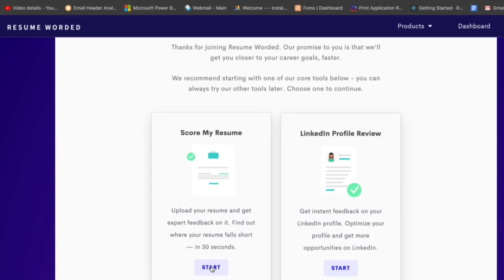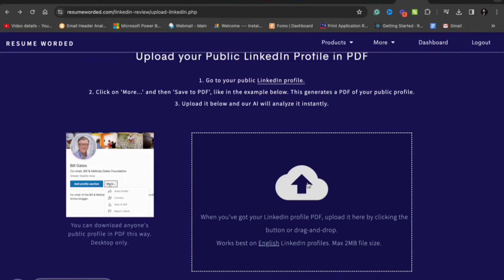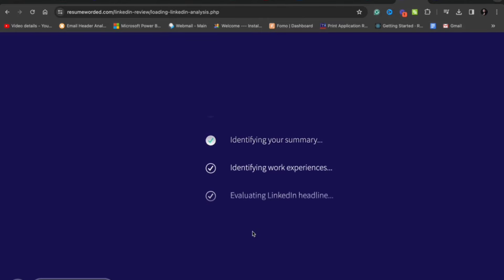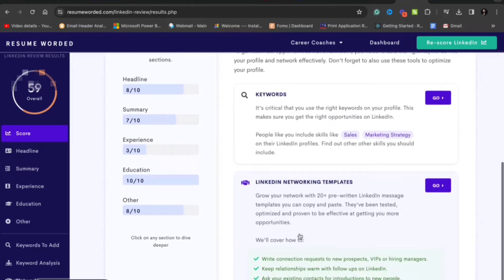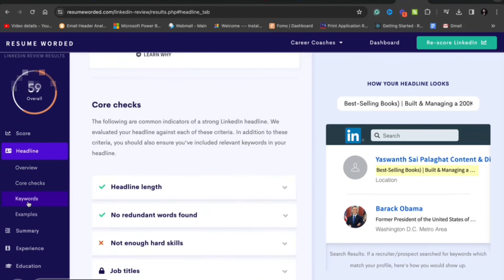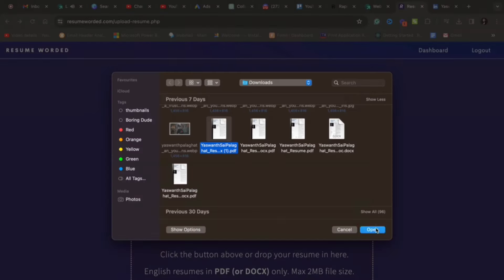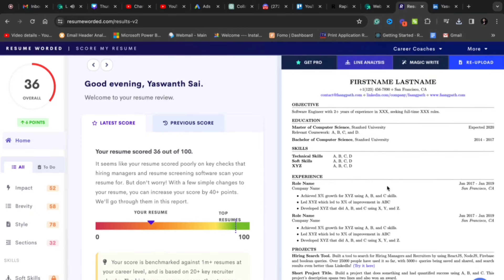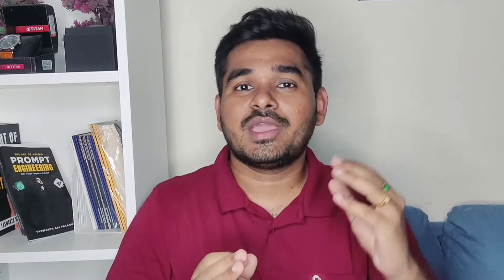Get Your Free Resume & LinkedIn Review In Just 2 Minutes 😲 | Free Resume Template Included 🔥